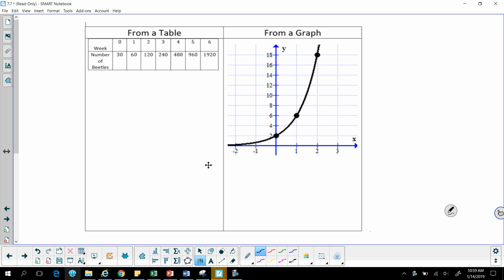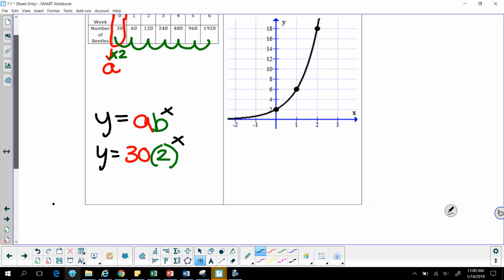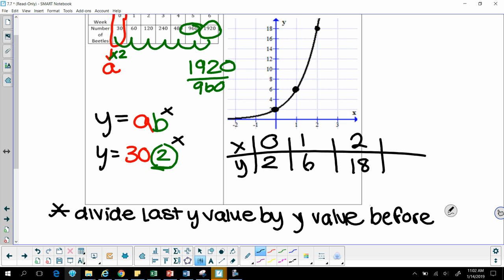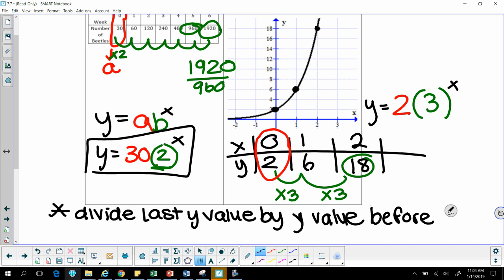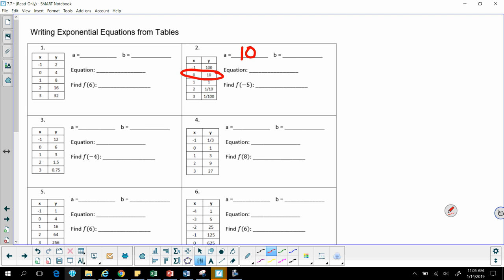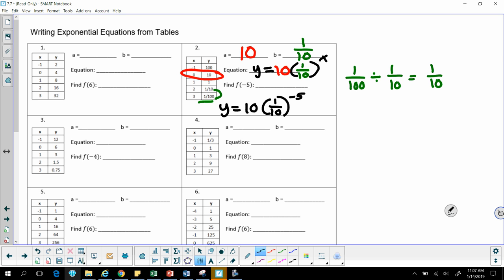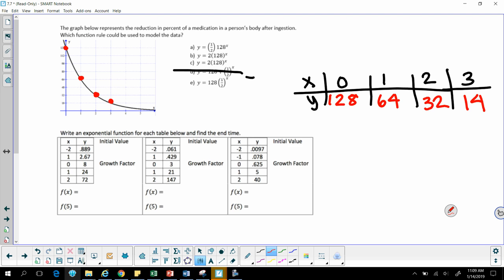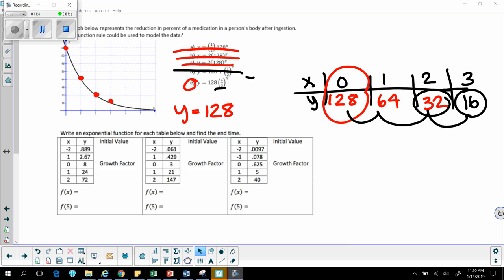7.7: Writing Exponential Functions From Table and Graph